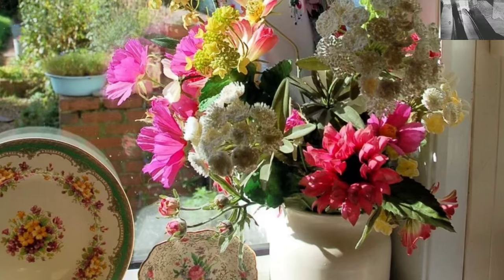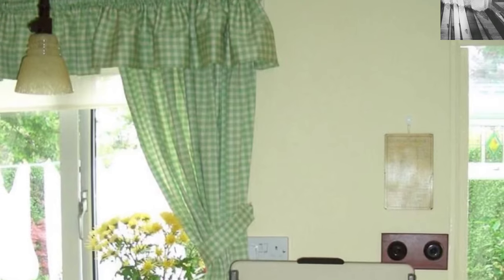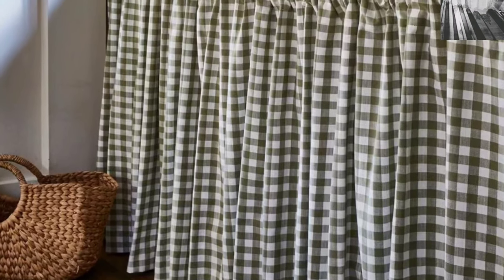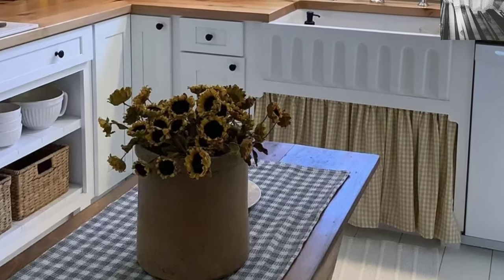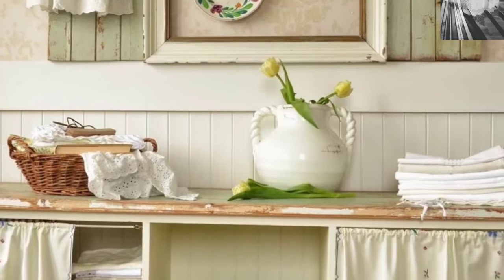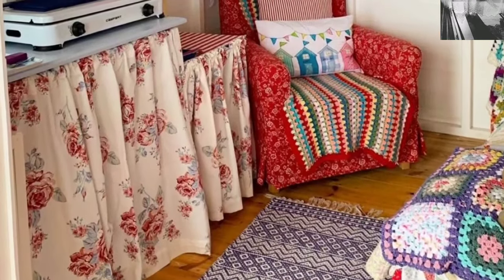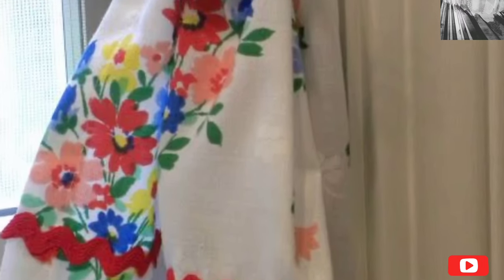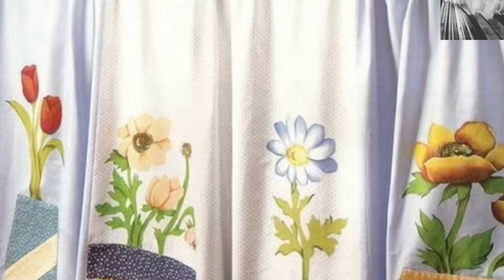🍁New🍁 ELEGANT Shabby Chic Style Rustic Sheer Curtains For Kitchen | Decorating with Rustic Elegance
ELEGANT SHABBY CHIC STYLE RUSTIC SHEER CURTAINS FOR KITCHEN DESIGN INSPIRATION & DECOR IDEAS COTTAGE- INSPIRED DECORATING WITH RUSTIC ELEGANCE

Hello my beautiful friends! Sharing with you today in this video a romantic shabby chic style sheer curtains for kitchen design and decor ideas cottage vintage-inspired. In this whimsical space of inspiration, We'll uncover the secrets of creating kitchen curtains that not only elevate the aesthetic of your culinary haven but also infuse it with warmth, character and a hint of romance. From delicate lace to soft linen, we'll explore myriad of fabrics and textures that add a touch of rustic elegance to your windows, transforming them into focal points that captivate the eye and soothe the soul.

Enjoy watching dear friends!

CTTO: To the images and videoclips. Thank you very much! God Bless!!
Creating this video to give inspiration, motivation, ideas and tips in home decorating and home improvement.

No Copyright Soft Piano Music Emotional & Nostalgic Background Relaxing Reading & Studying

Free Nature Sounds - Nature Sounds Forest Birds (Free To Use Vlog Sound Effects)

VOICE-OVER: by Miss Suzy; Content Creator of this Channel - i heart my ShabbyDecor